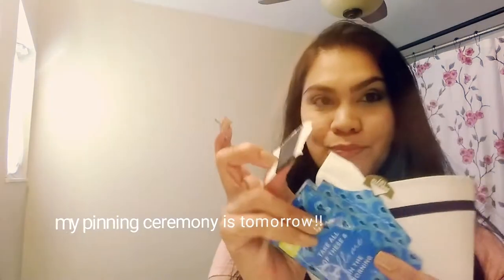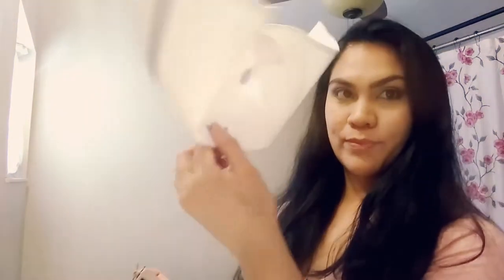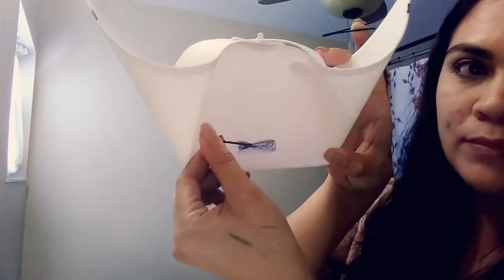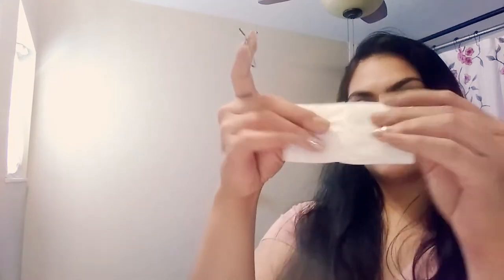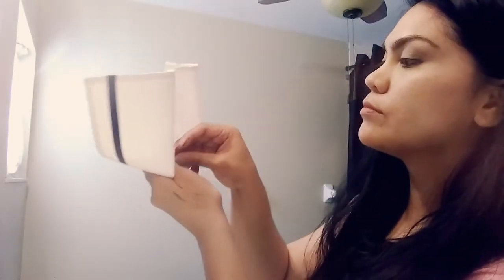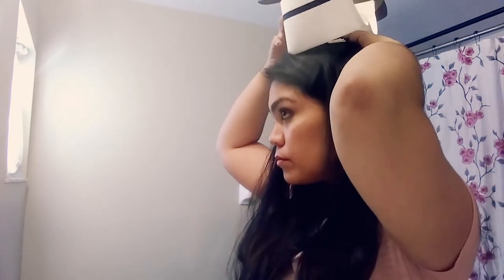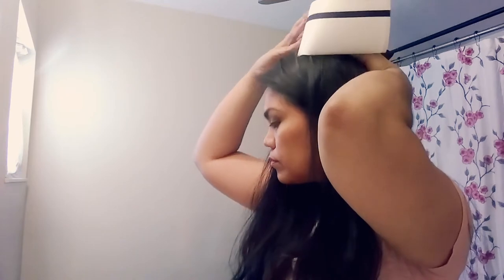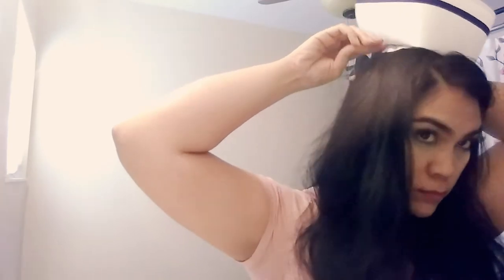How to put on a nursing cap | the tissue trick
Tomorrow is my pinning ceremony and putting this cap on have me a hard time. Hopefully, this video will help other nursing grads with the same issue.

Congratulations nursing graduates!!